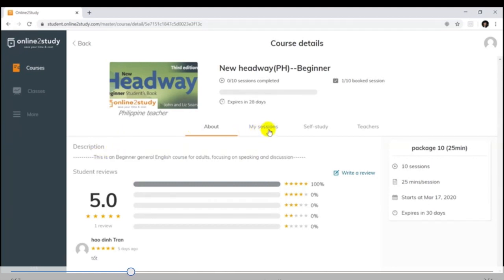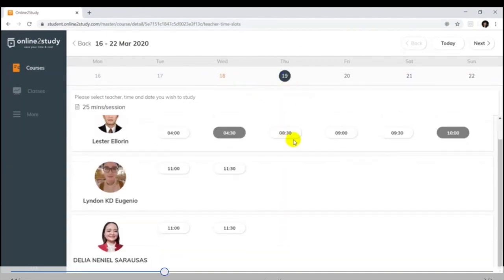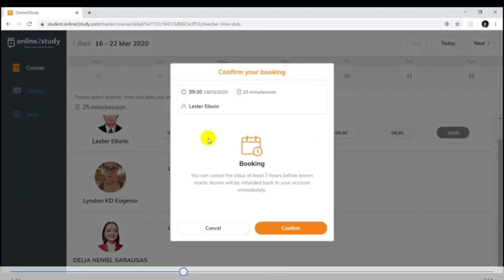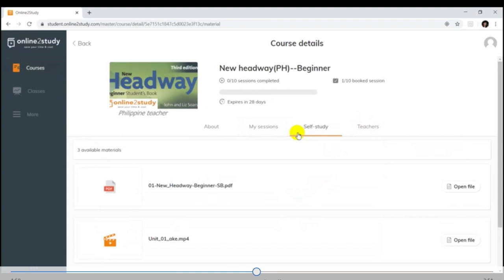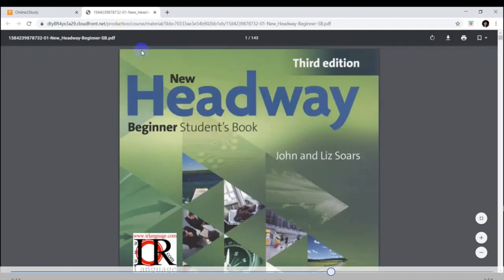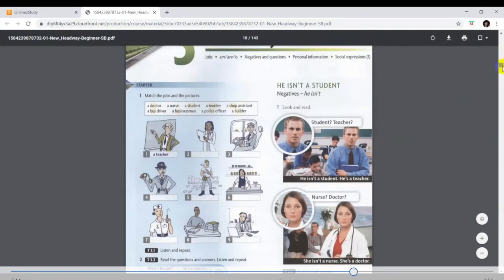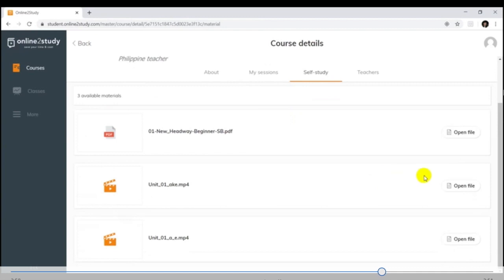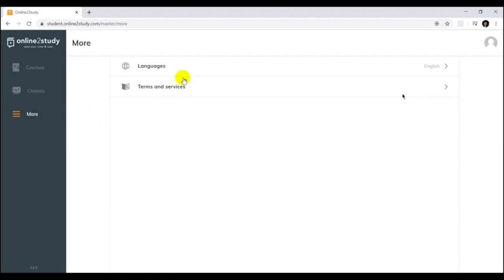Online2study student-app Tutorial (English)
Online2study student-app Tutorial